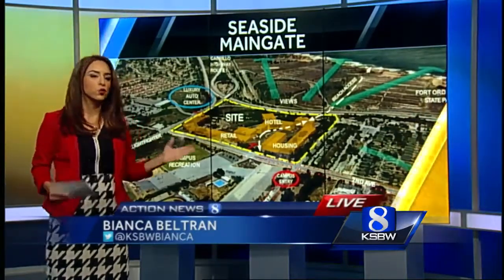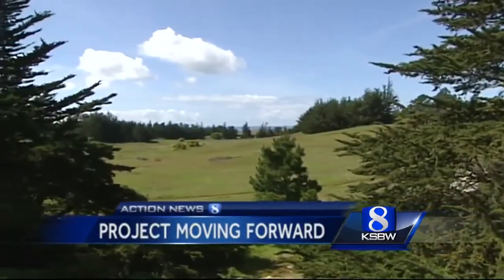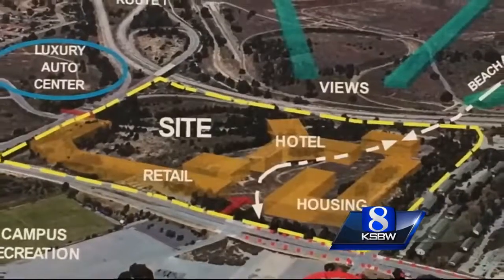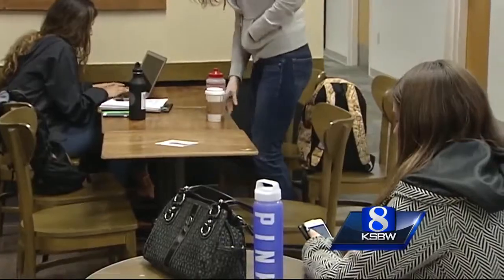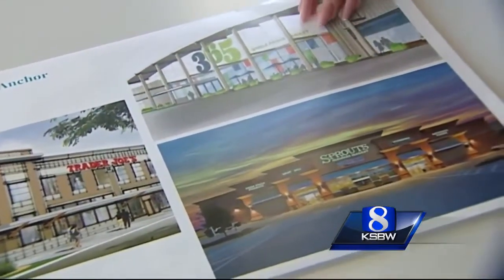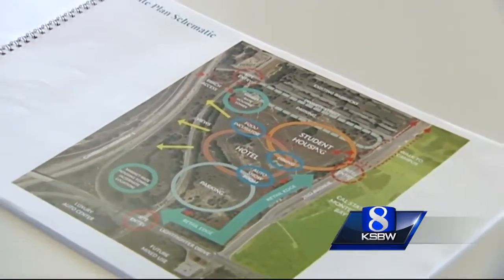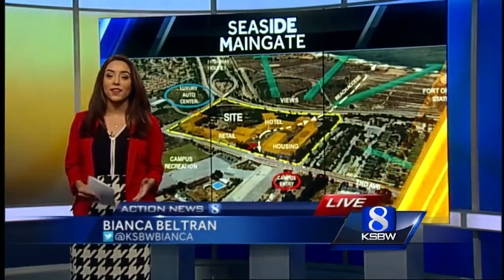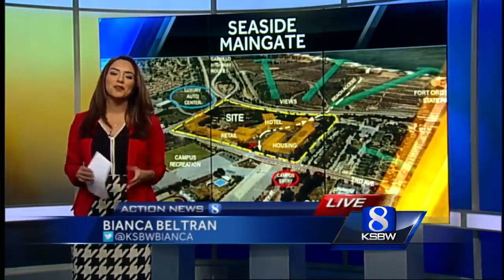Seaside Maingate Development Project moving forward with college town focus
The City of Seaside is moving forward with a development project off Hwy 1 near CSUMB that could bring retail shops, restaurants and entertainment options to the area. The City Manager says the idea is to make Seaside a "Campus Town."